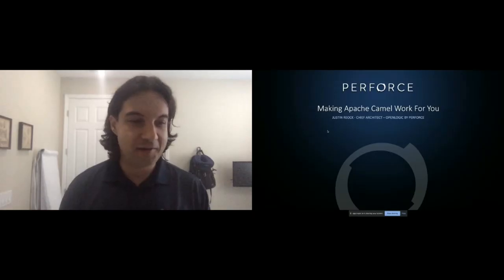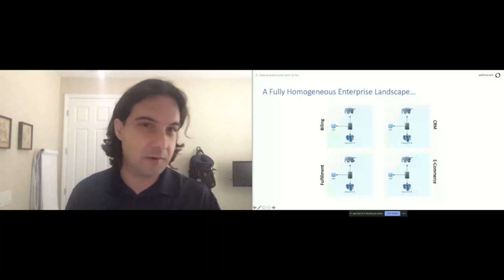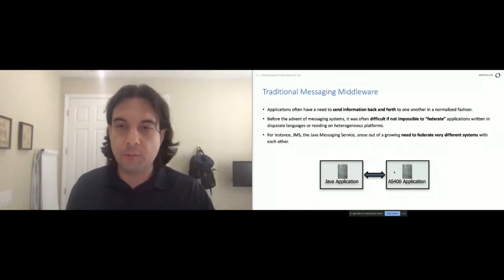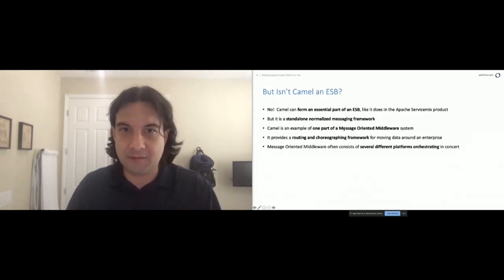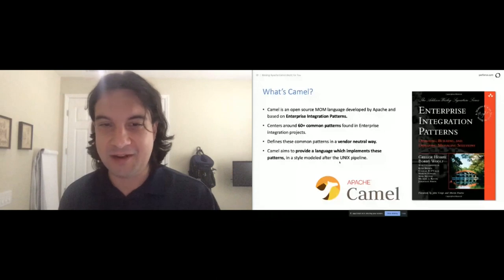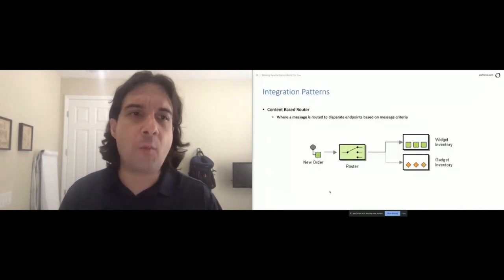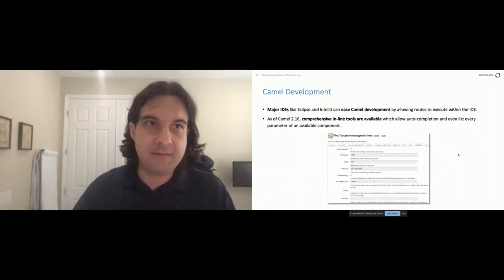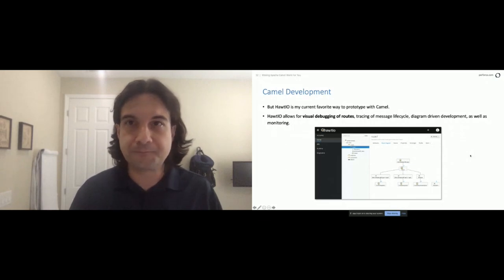Making Enterprise Integration Patterns Work for You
Justin Reock

Learn about the powerful world of Enterprise Integration Patterns as implemented by the amazing Apache Camel framework. This session covers:
A – Camel basics, understanding Exchanges, Routes, and how to implement EIPs with them
B – Examples of real implementations of common EIPs like Content Based Routers and Recipient Lists
C – Integration of Camel with common endpoints, like JMS, FTP, and HTTP

Justin has over 20 years’ experience working in various software roles and is an outspoken free software evangelist, delivering enterprise solutions and community education on databases, integration work, architecture, and technical leadership. He is currently the Chief Architect at OpenLogic by Perforce.